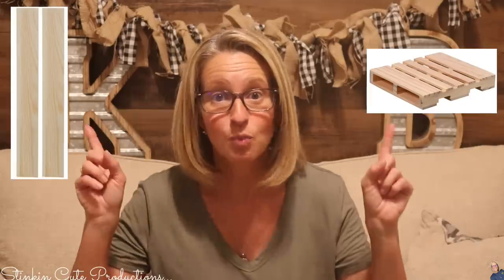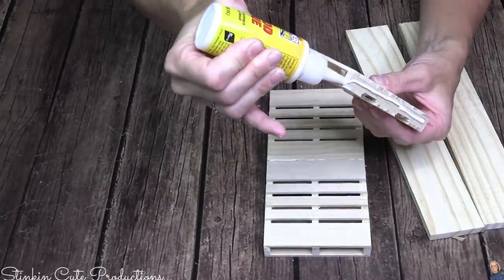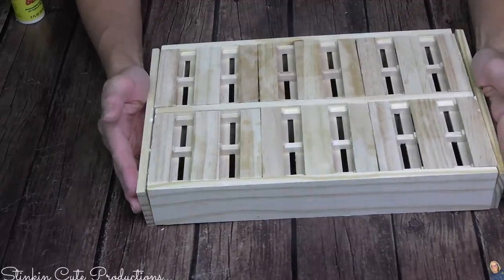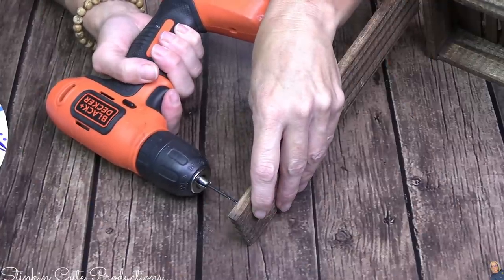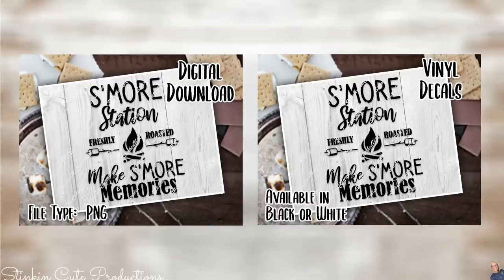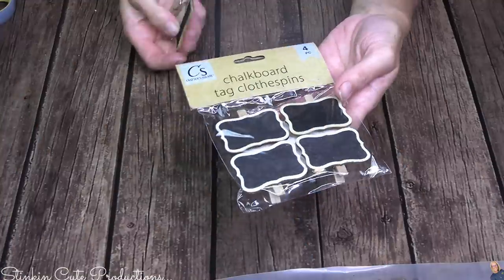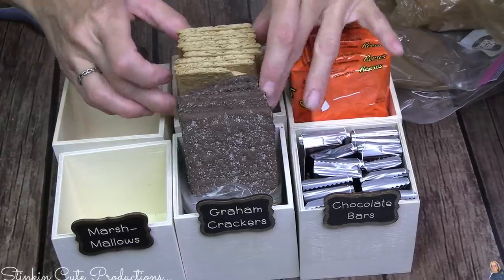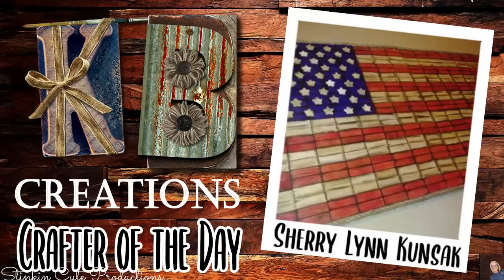AMAZING *NEW* HACK using $1 Crafters Square Wood Craft Sticks | MUST SEE HACK!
GRAB these $1 Wood Craft Sticks by Crafters Square next time you are at Dollar Tree for this AMAZING *NEW* HACK! MUST SEE...
Happy Crafting Everyone ~ Kelly :-)

KB Creations
5022 West Ave. N. Suite 102 #187

HP Envy